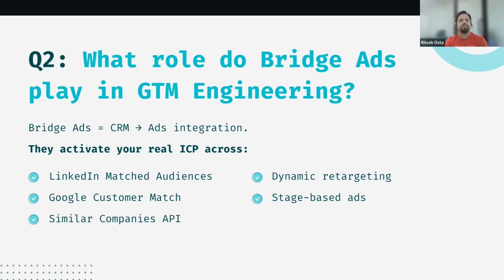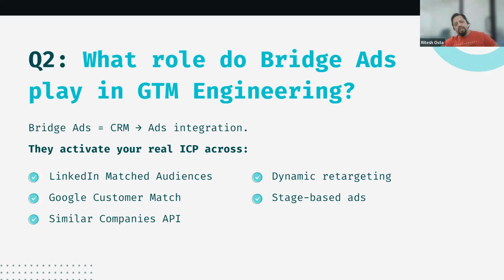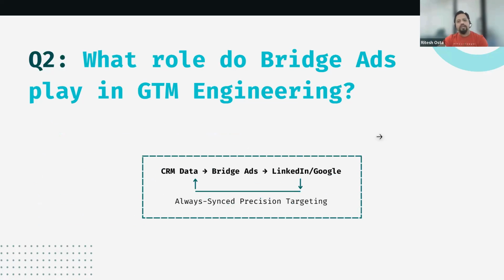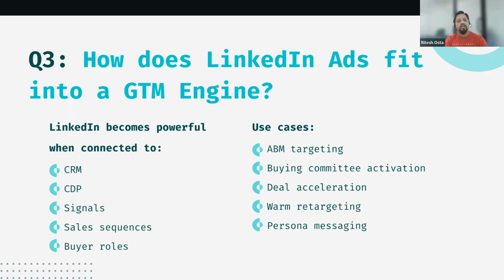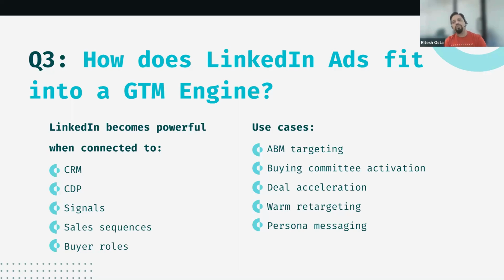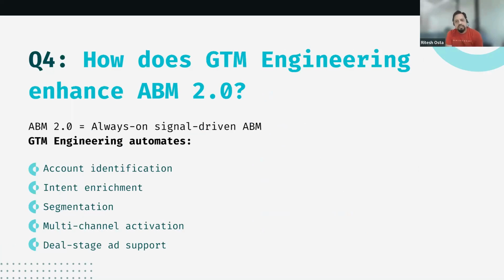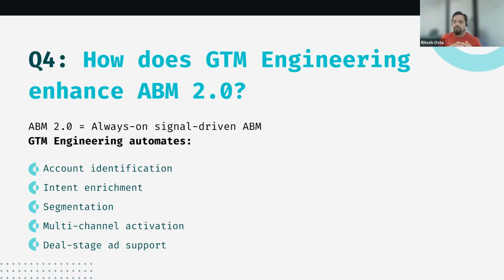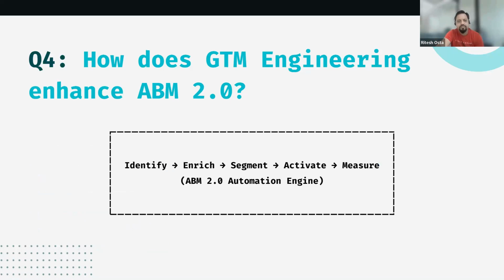What Role Do Bridge Ads Play in GTM Engineering?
Most B2B teams run CRM and Ads separately.
That’s the mistake.
Bridge Ads connect your CRM directly to your ad platforms — turning real pipeline data into precision targeting.
In this video, we break down:
• What Bridge Ads actually mean in GTM Engineering
 • Why CRM → Ads integration is powerful
 • How enriched CRM data improves ad performance
 • Using lifecycle stages, intent signals & revenue data for targeting
 • How this changes ABM and performance marketing
Bridge Ads aren’t just retargeting.
 They’re revenue-driven advertising powered by your CRM.
If you’re using HubSpot, running ABM, or managing performance ads in B2B — this is critical.
Follow for more GTM Engineering insights.